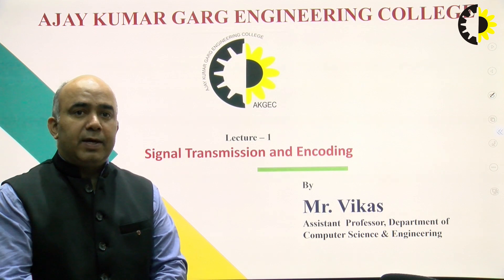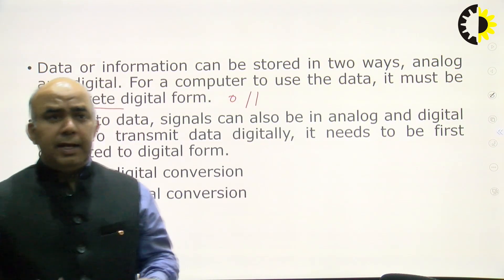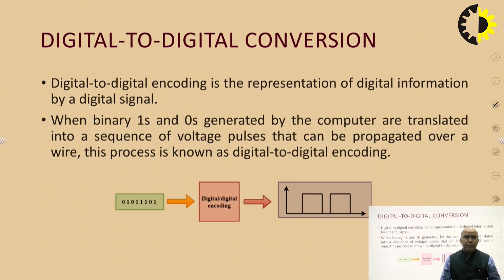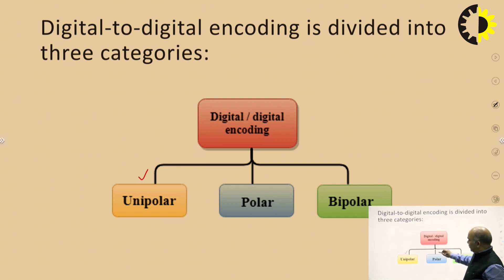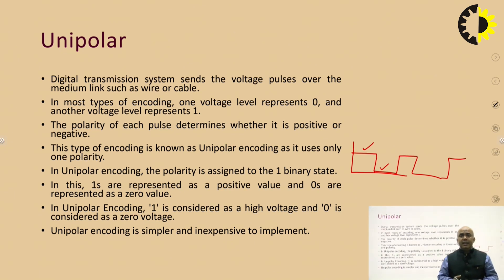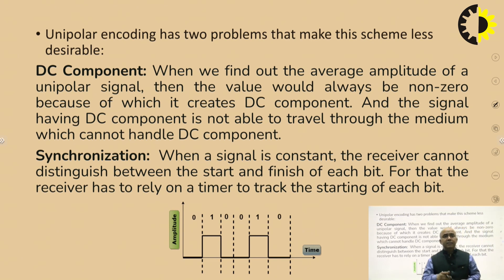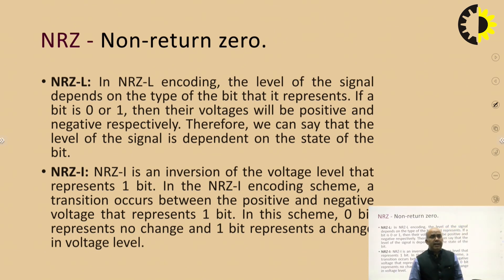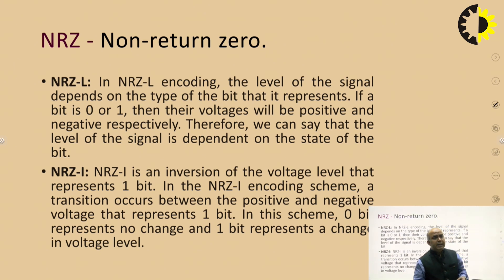|| SIGNAL TRANSMISSION AND ENCODING || COMPUTER NETWORK || LECTURE 01 BY MR VIKAS || AKGEC